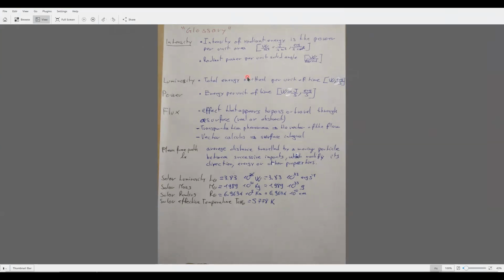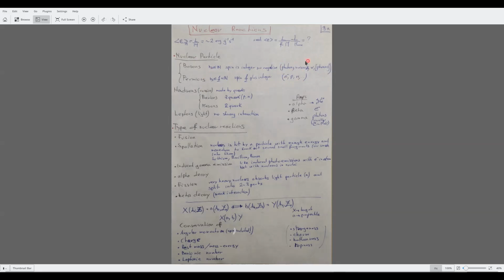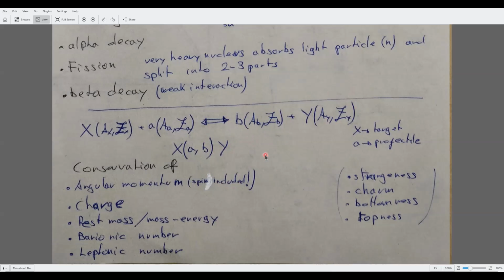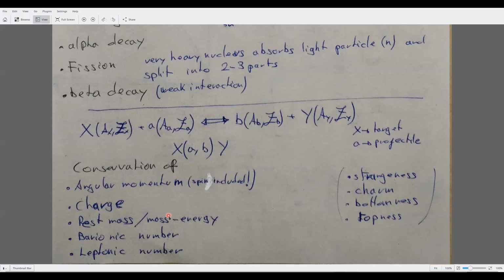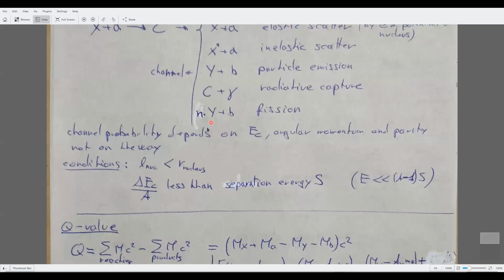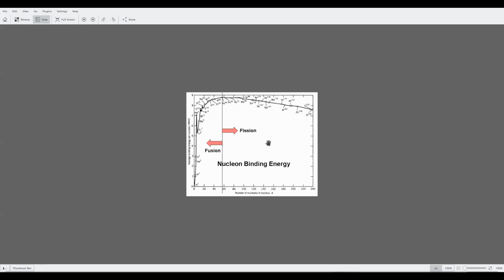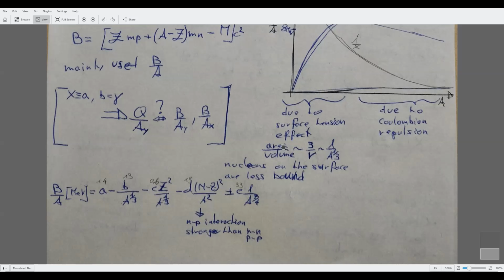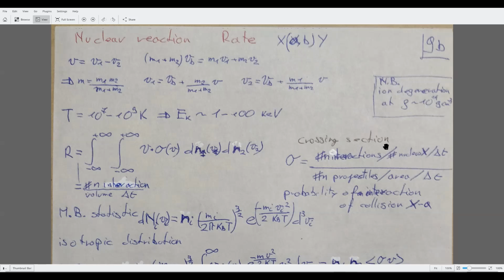Astrofisica2 2020/1 UCN clase9 Nuclear Reactions 1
clase 9
Nuclear Reactions: introduction and definition